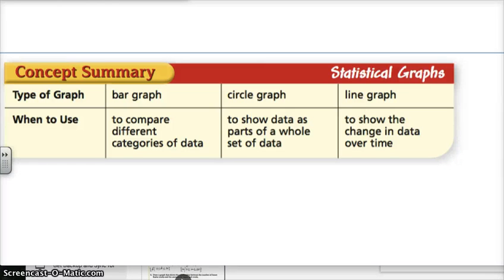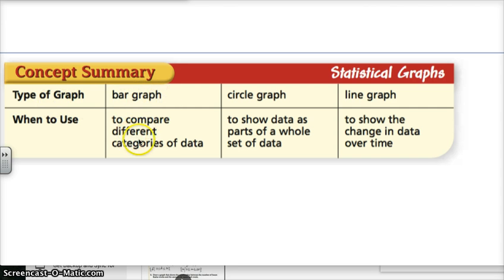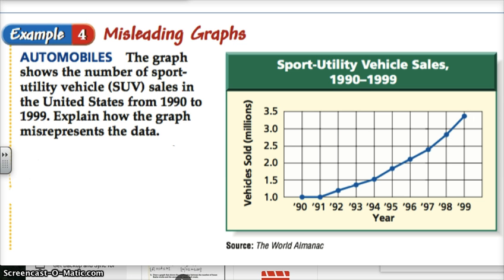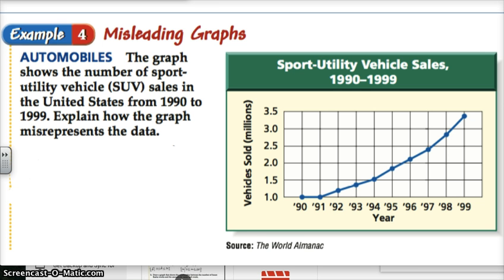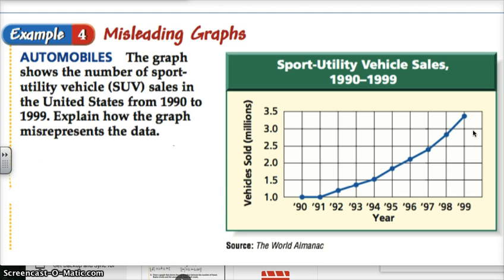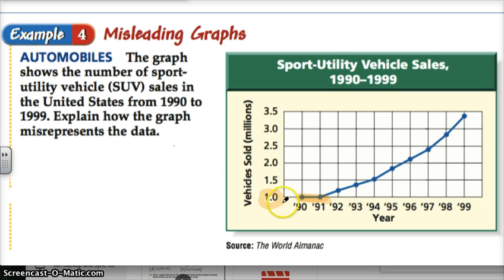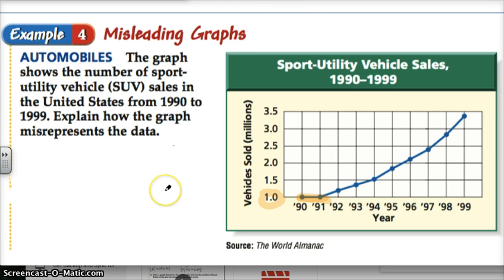A1 Section 1-9 Part 2.mp4